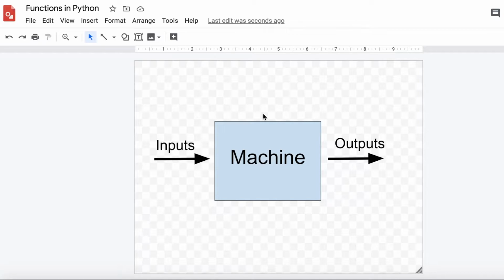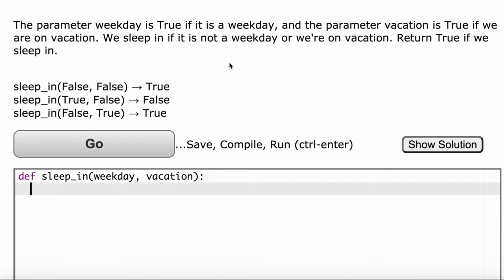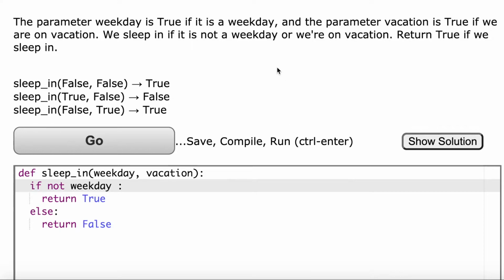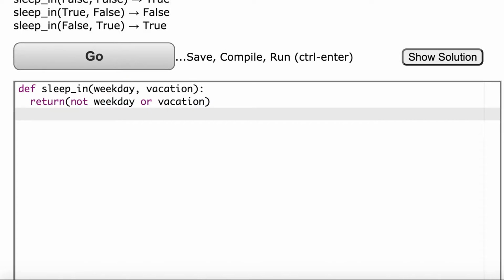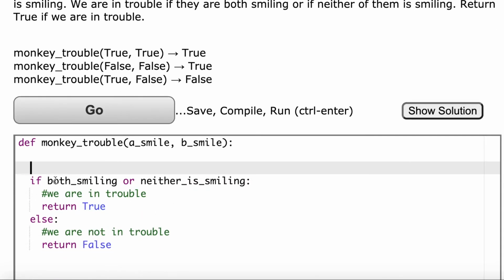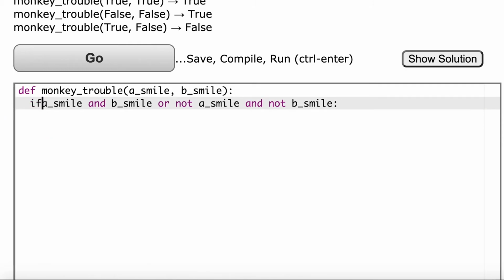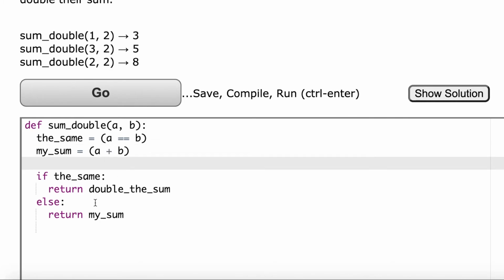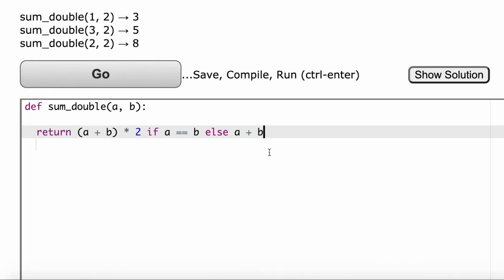Python Problem Solving | Conquering CodingBat Practice Problems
Want to take your coding skills to the next level with some real Python practice problems?

Hello, and welcome to Coding Simplified! My goal is to take the most important coding concepts in the computer science world, and make them interesting and accessible.

Today, we use our basic knowledge of functions to solve real programming problems in Python using CodingBat!

In this video we cover important topics, such as:
Writing if else statements "inline"
Function parameters and arguments
Return values
Conciseness vs. Readability
Comments
Intro to boolean Logic
AND, OR, and NOT statements

These topics are essential in the field of Computer Science.

If you want to learn more, check out the previous videos in my Python Tutorial for Beginners series, and make sure to subscribe and hit the notification bell for more videos in this series, coming soon. Check out the full Python for Beginners playlist here!

If you have any questions or suggestions, please leave them in the comments below!

For helpful coding tips and links, follow Coding Simplified on Facebook and Instagram!